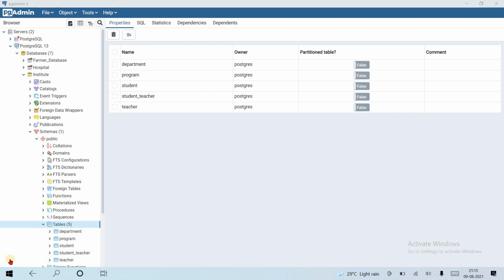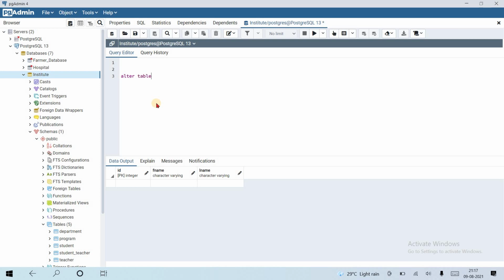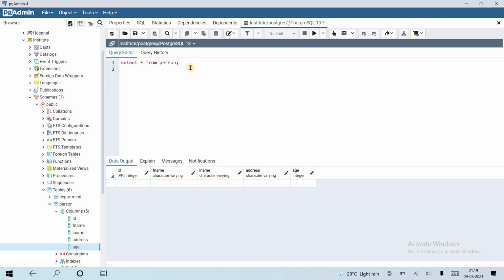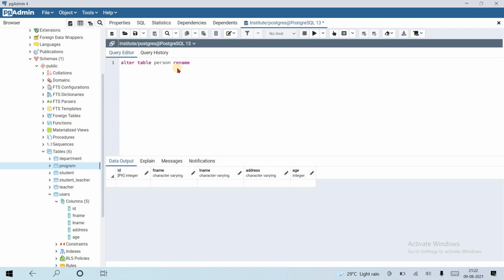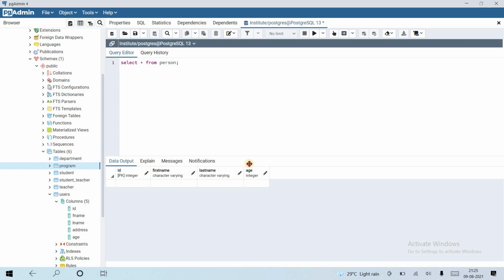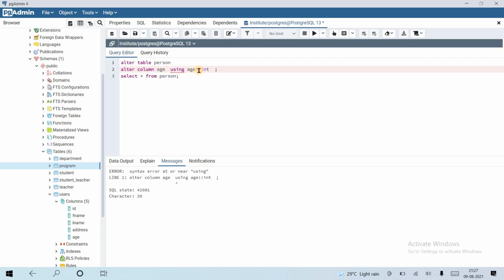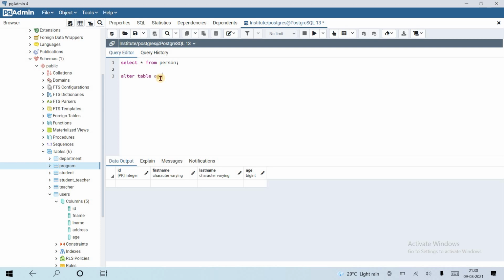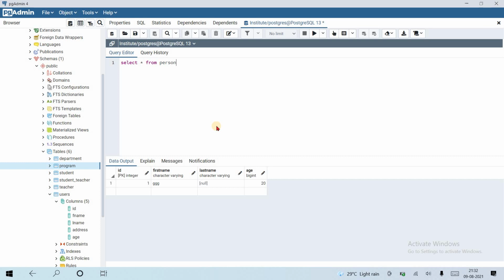modifying table sructure